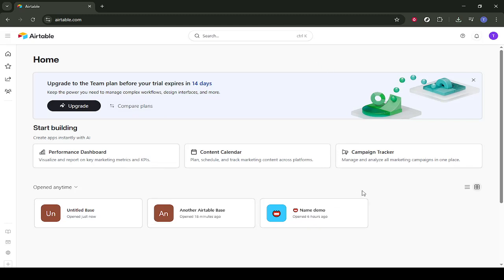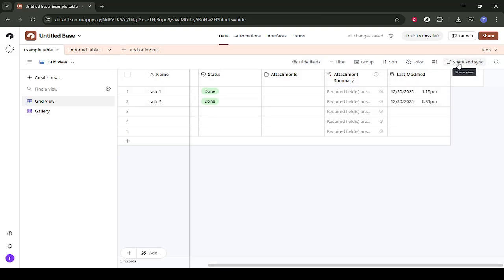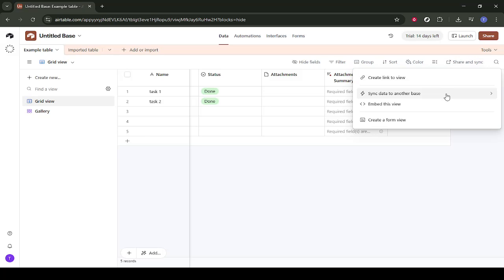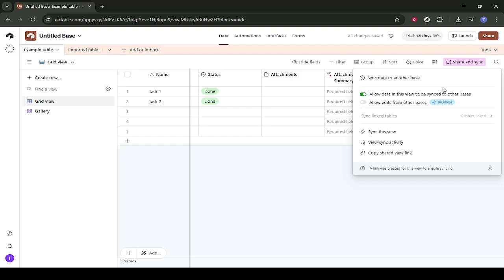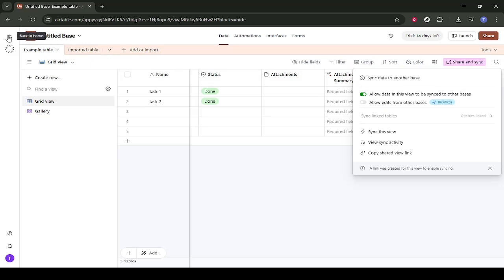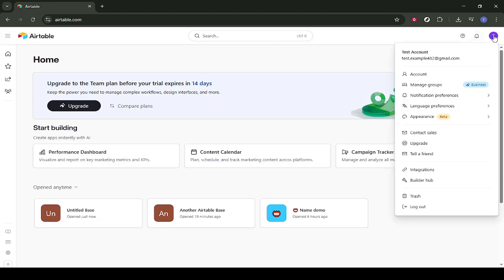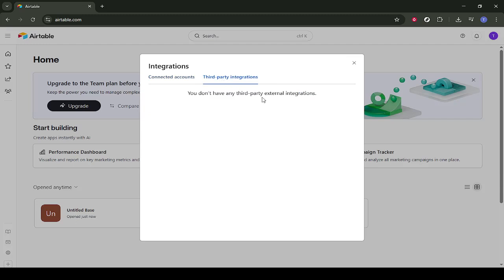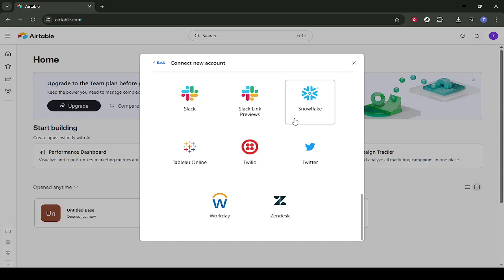How To Use Airtable Sync [2026 Guide]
In today's video we cover: Airtable sync, Airtable tutorial, how to Airtable, sync Airtable data, Airtable tips, Airtable features, data management, project management, database tools, productivity apps, team collaboration, Airtable integration, cloud database, workflow automation, Airtable for business, online databases, sync data tools, Airtable setup, Airtable guide

-Google Drive
-Google Meets
-Google Sheets
-Google Chrome
-Google Forms
-Google Gmail